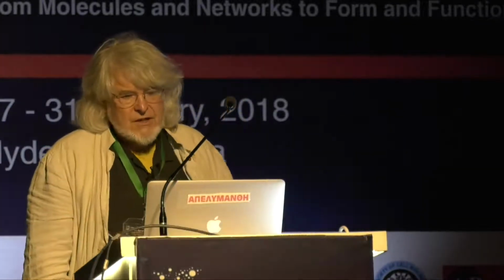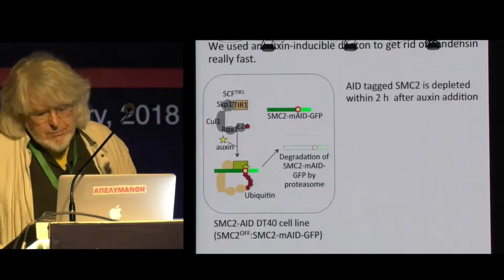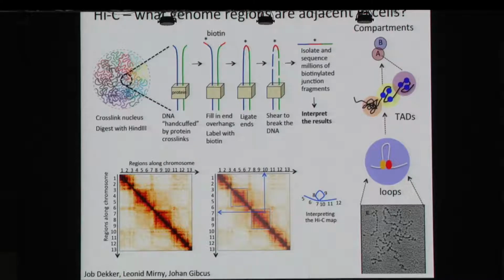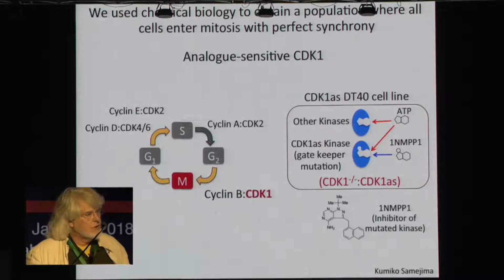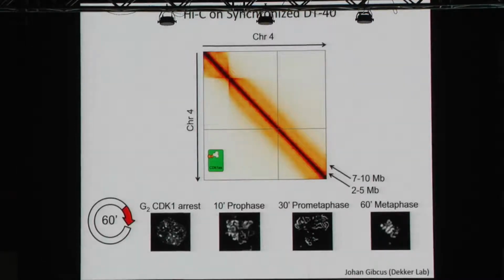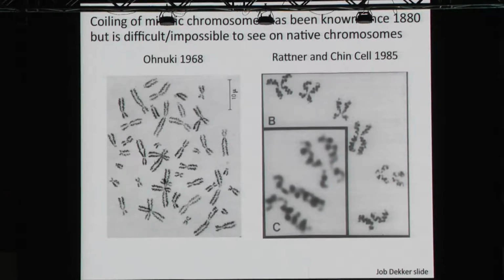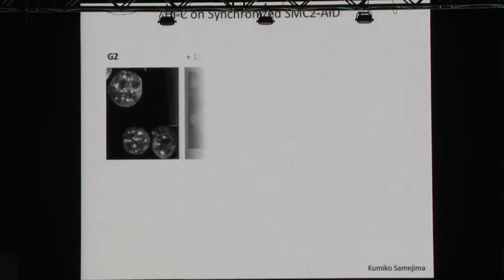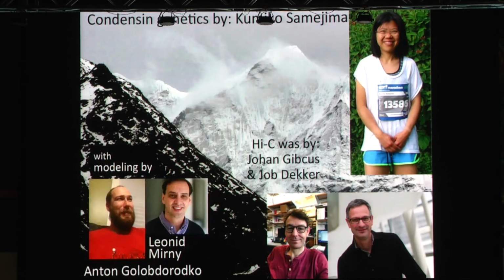DNA packaging for segregation during mitosis - William Earnshaw - ICCB2018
How does DNA get super-compacted - almost 10,000 times - for segregation during mitosis? Listen to Earnshaw's work that shows you to how to visualize the loop structure of DNA helical structures and changes in it. This work is also a brilliant example of collaboration between biologists and physicists to unravel the mystery together.